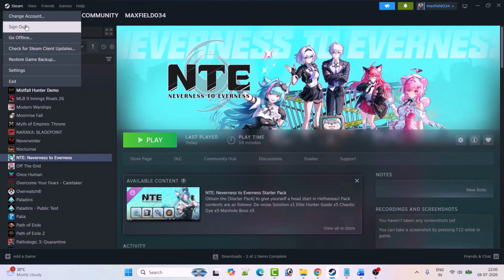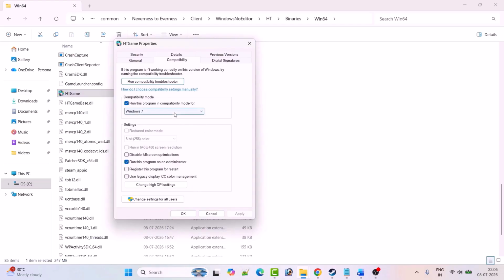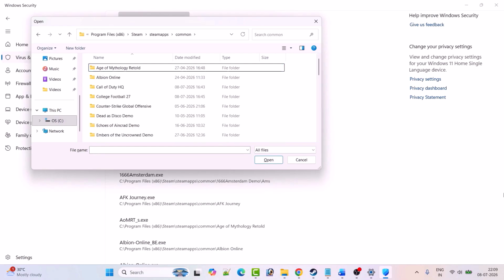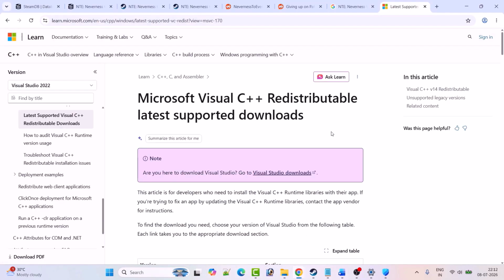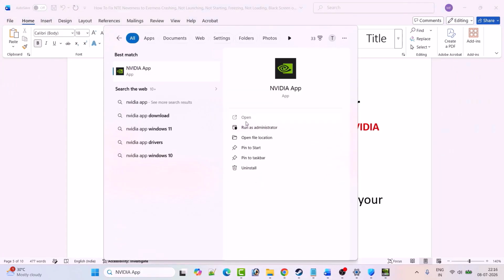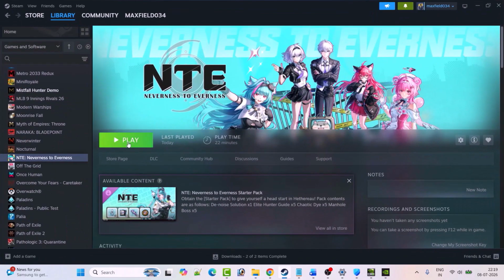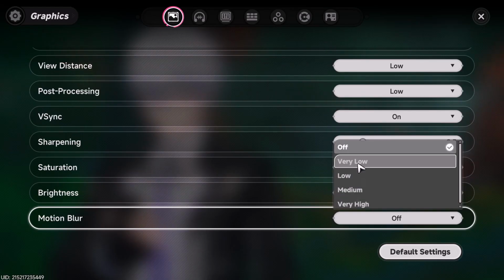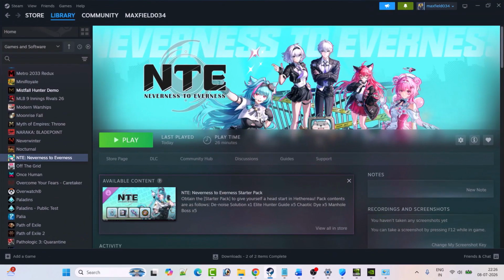Fix NTE: Neverness to Everness Not Loading/Stuck on Loading Screen On Steam PC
In This Video Guide, You Will Learn How To Fix NTE: Neverness to Everness Not Loading or Stuck on Loading Screen on Steam PC. How To Fix NTE: Neverness to Everness Won't Start/Not Starting on Steam PC. Fix NTE: Neverness to Everness Stuck on Infinite Loading Screen.

I Hope steps mentioned in the video would help you to solve Fix NTE: Neverness to Everness Not Loading/Stuck on Loading Screen On Steam PC.